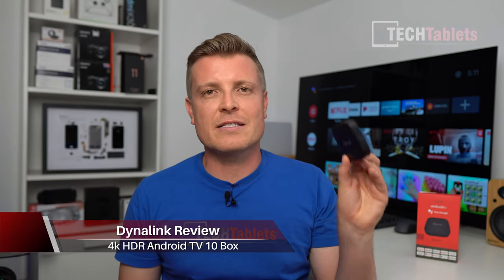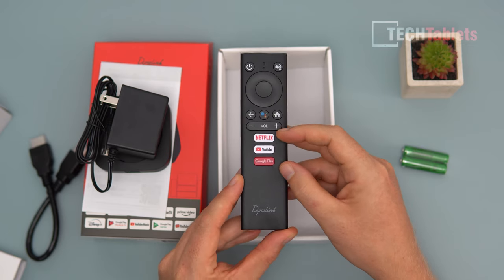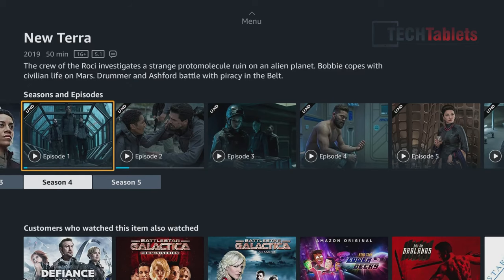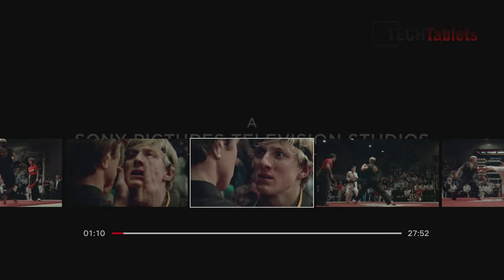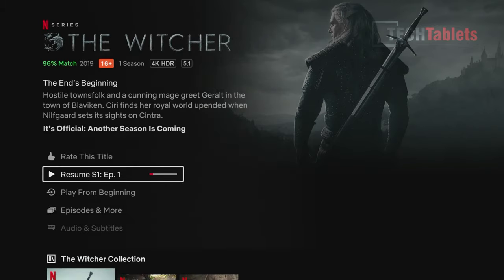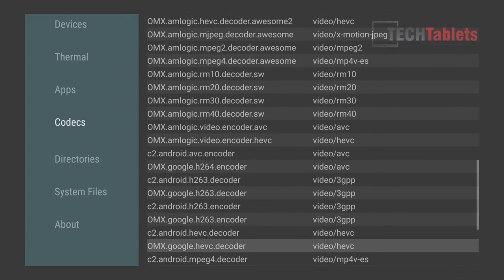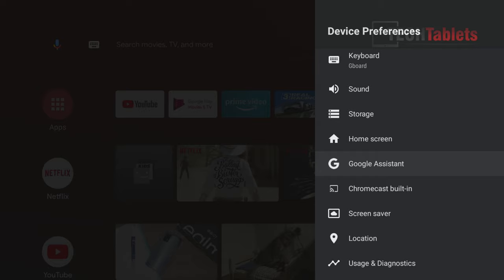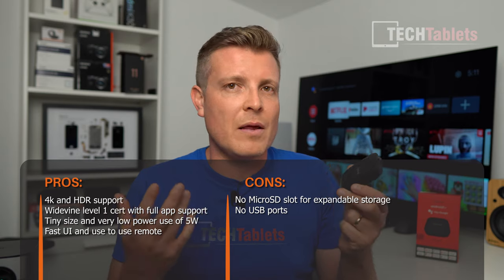Dynalink Android TV Box Review (4K HDR Android TV 10 Box)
Cheap 4K Android TV Box, Dynalink Review. An Android TV 10 box with 4K support, HDR, Widevine level 1 cert for Netflix, Disney+, and Amazon Prime Video in 4k. Black Friday discount